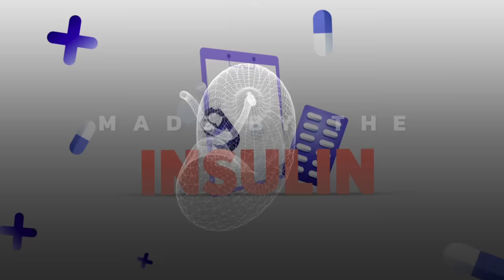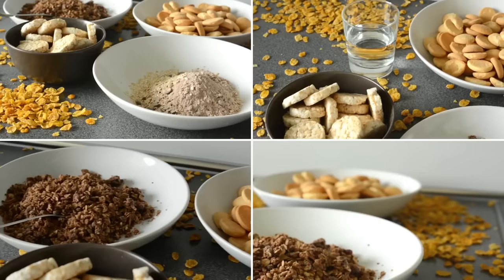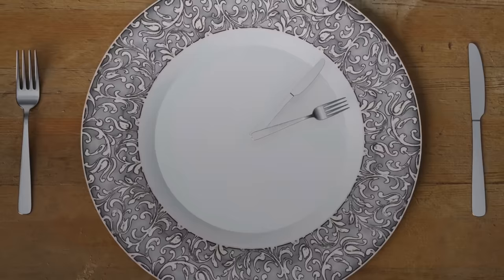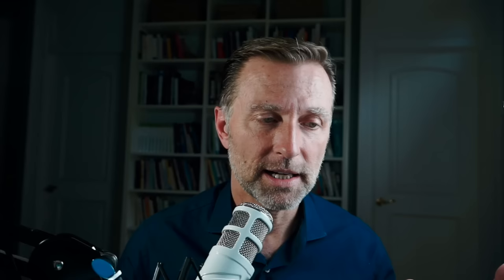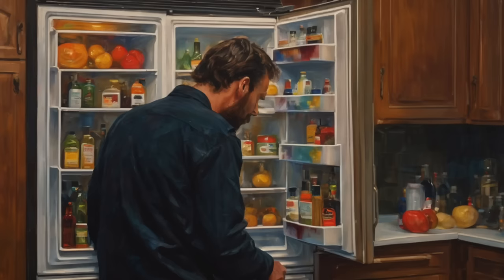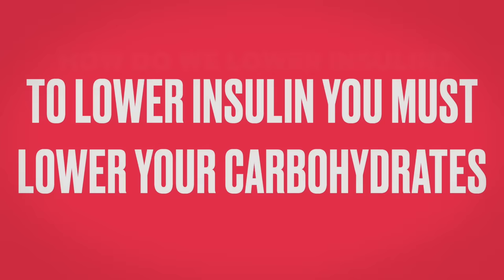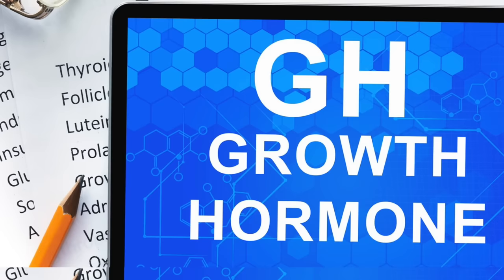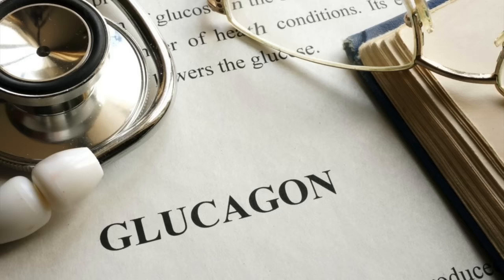How to Burn Fat–Dr. Berg Explains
Discover the intricate relationship between your hormones and fat burning, and find out how to trigger hormones that can help you lose weight fast.

0:00 Introduction: How to burn fat fast
0:44 Insulin and fat burning
2:18 What triggers insulin?
4:12 Estrogen and cortisol
6:05 How to lower insulin
6:34 How to lower estrogen and cortisol
7:07 Fat-burning hormones
9:08 Exercise and weight loss
9:45 Learn more about insulin resistance!

Dr. Eric Berg DC Bio:
Dr. Berg, age 58, is a chiropractor who specializes in Healthy Ketosis and intermittent fasting. He is the author of the best-selling book The Healthy Keto Plan, and is the Director of Dr. Berg Nutritionals®. He no longer practices, but focuses on health education through social media.

I hope this explains the connection between hormones and fat burning.